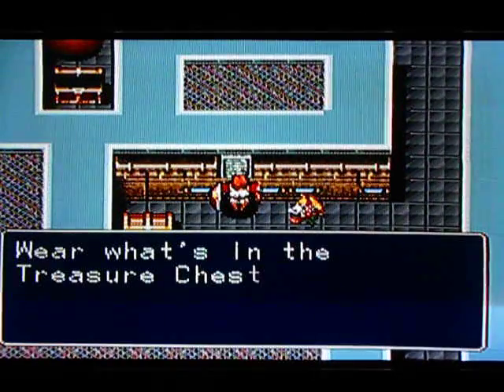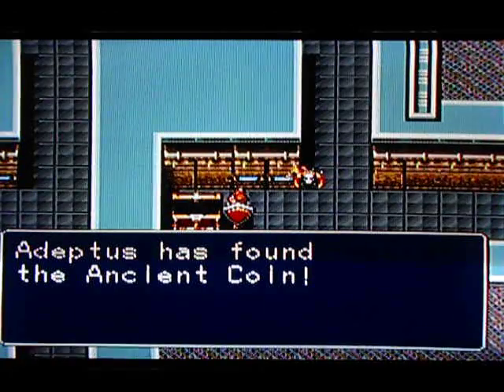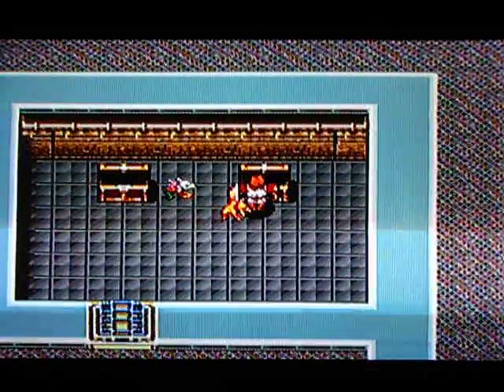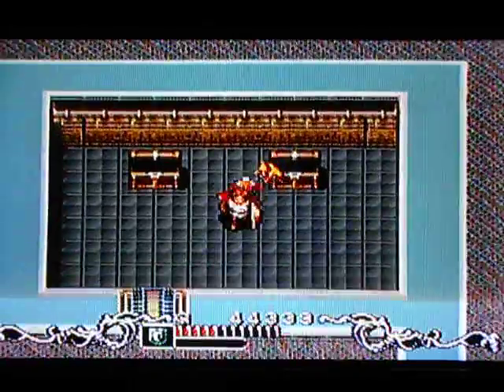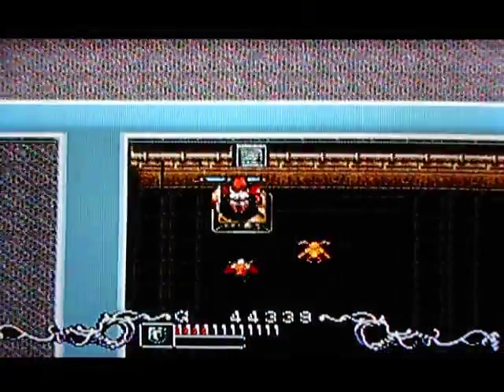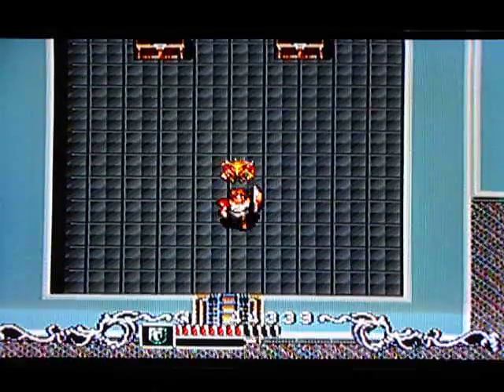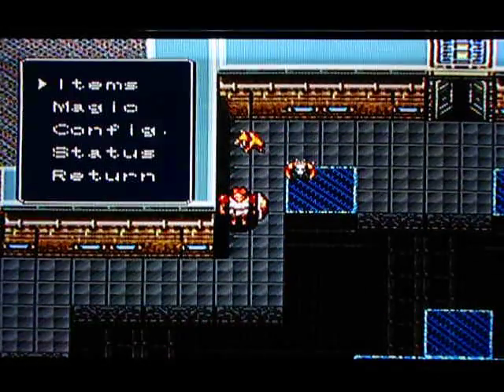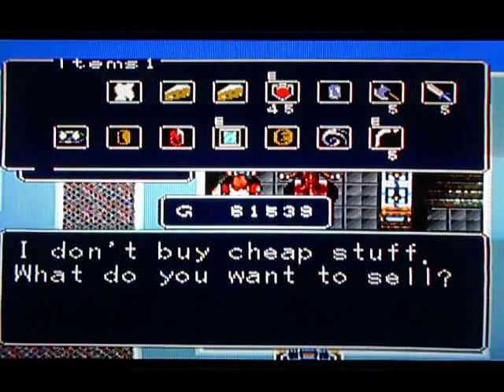Let's play us some BRAINLORD! pt.13: Cruisin' for a bruisin'...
We make our way through a portion of the expansive floating-transport-platform 4th floor of the Ancient Ruins, picking up a few items and a couple of keys, which unlock the access to part 14 of this series! haha carry on!